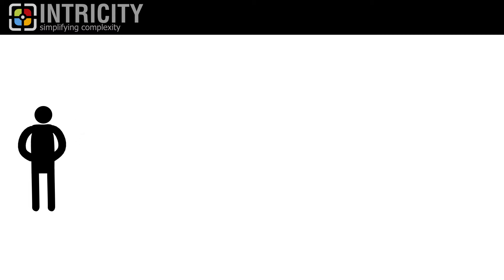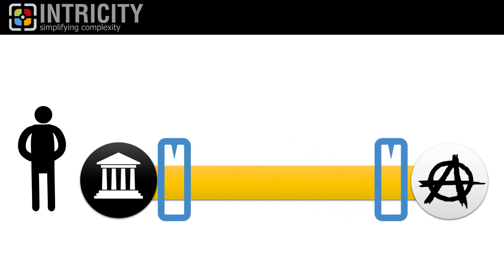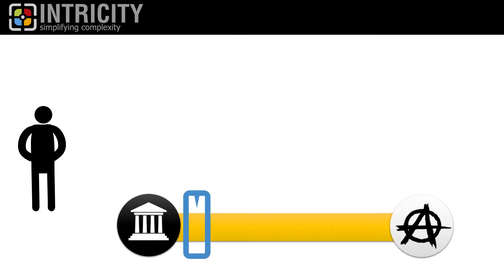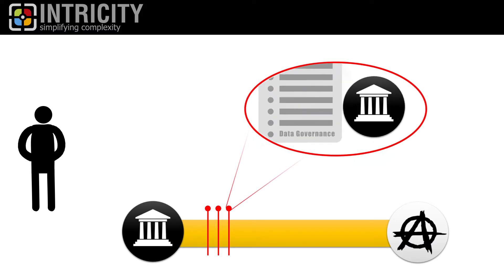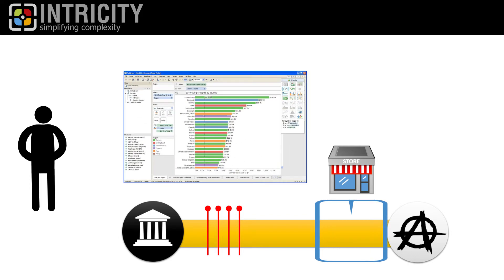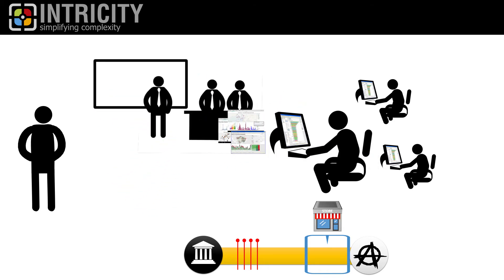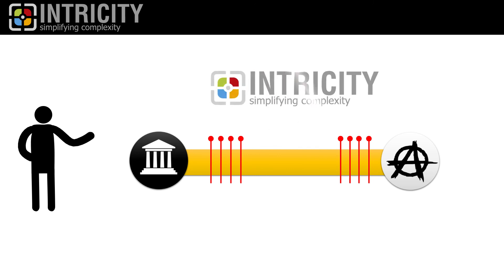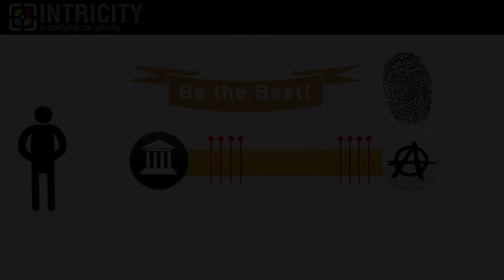The Data Governance Spectrum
You might be surprised to find out that not every data governance program is the same. Over the last 4 years, there has been a change in the balance of power in Data Governance spheres. This video analyses this change.